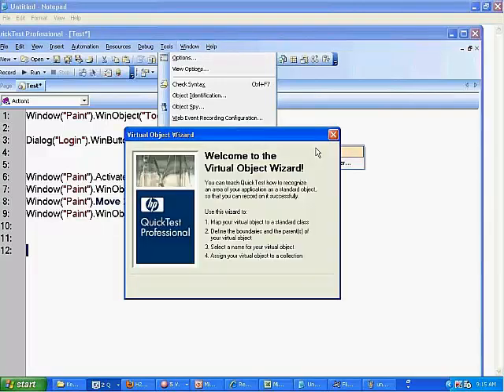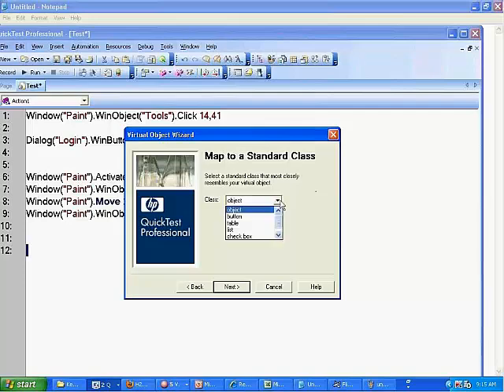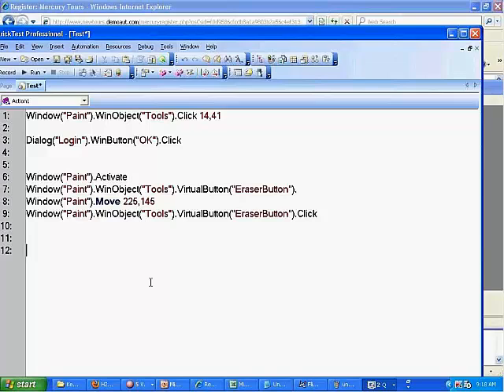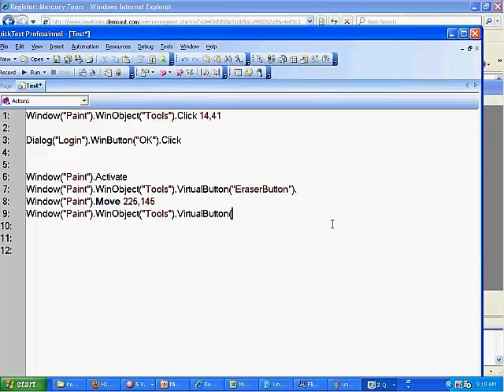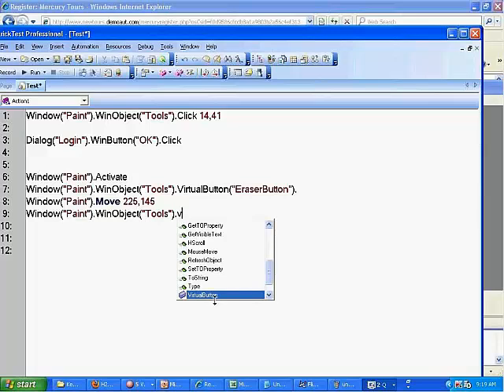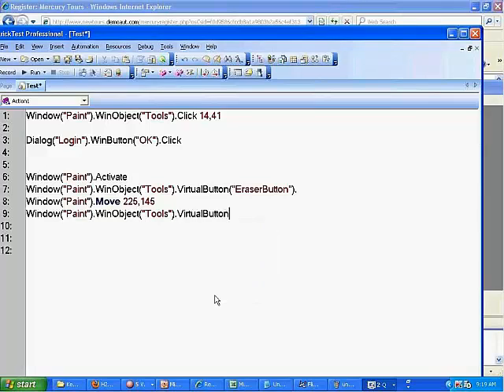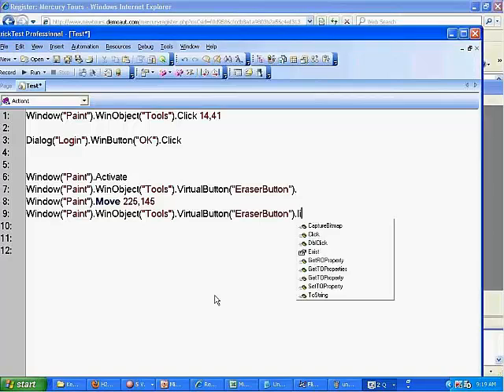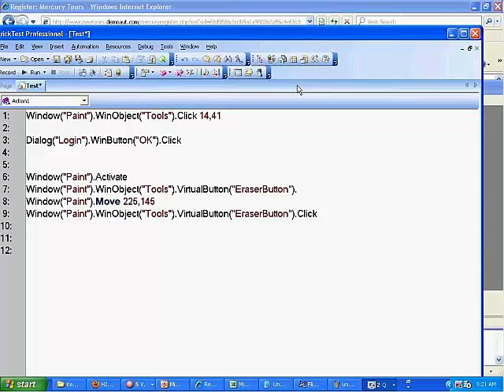Splitting Actions in QTP | UFT Tutorials for Beginners | QTP 11.5 Tutorials for Beginners H2Kinfosys